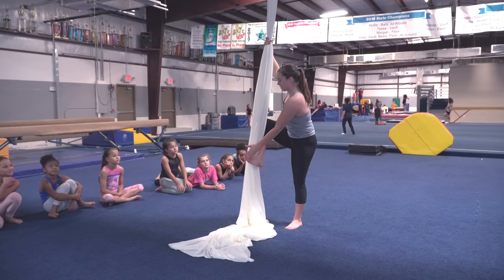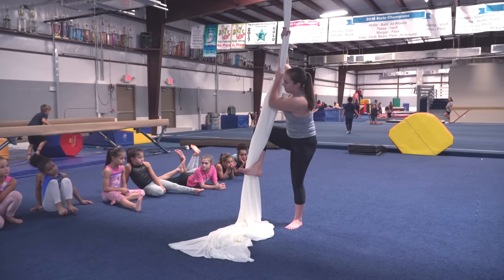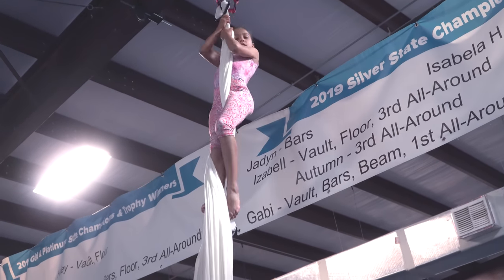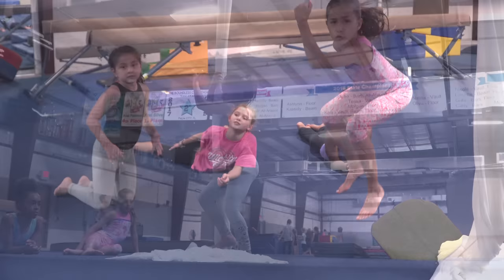Gymnasts Try Aerial Silks| Rachel Marie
In this week's coach life video,  Rachel goes from gymnastics coach to aerial coach!! As her gymnasts try to do aerial silks!  Can they do it?  Does gymnastics help with aerial arts?
You'll have to watch to find out.

Rachel Marie is a gymnastics based vlog channel.   Gymnastics challenges, vlogs, and competition videos.